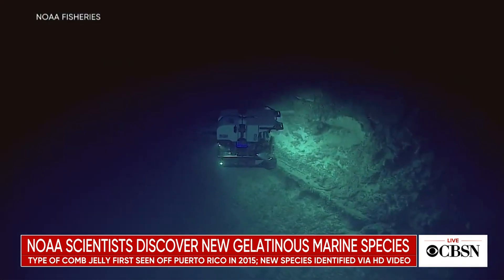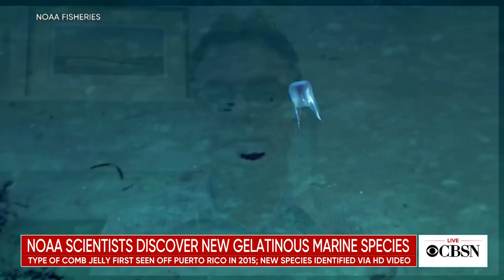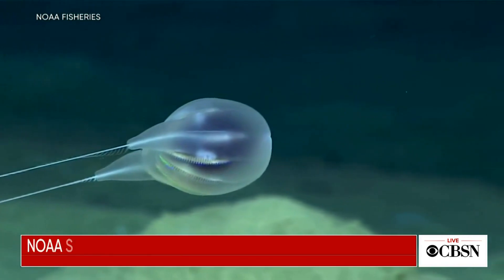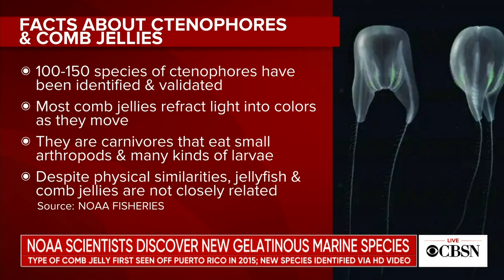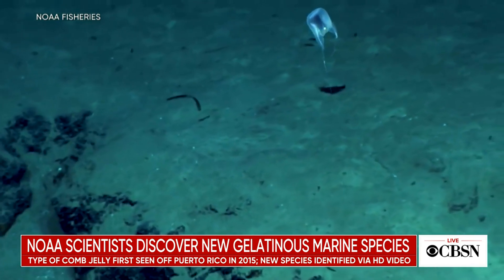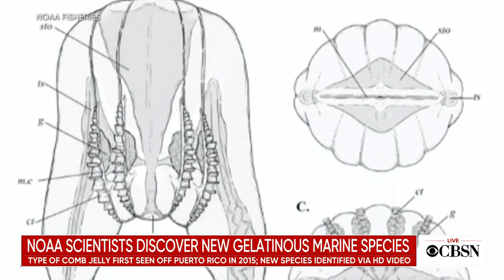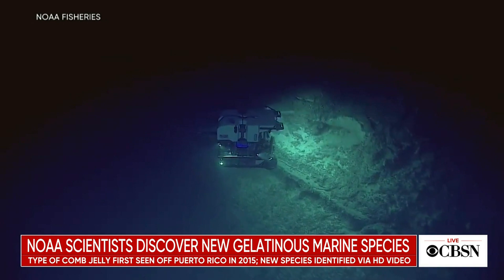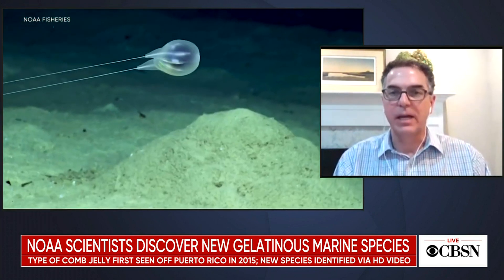NOAA scientists discover new species of gelatinous marine animal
A team of NOAA oceanographers confirmed their discovery of a new type of comb jelly. The creature was first seen just off the coast of Puerto Rico. It's the first time NOAA has discovered a new species based solely off high definition video footage. Dr. Michael Ford was part of the team that made the discovery. He joined CBSN's Elaine Quijano to discuss.